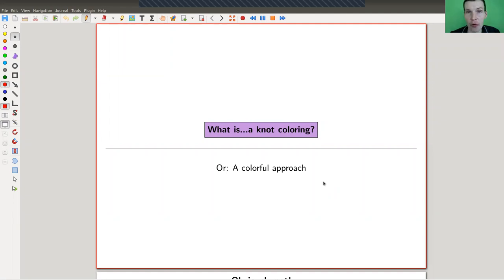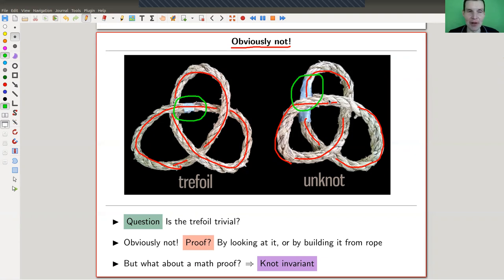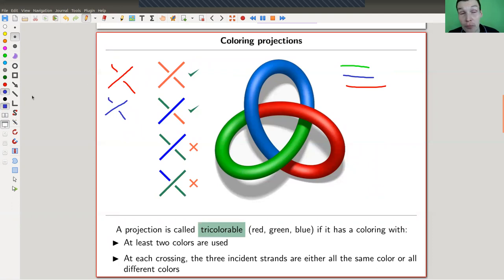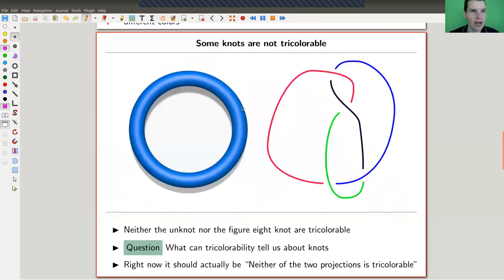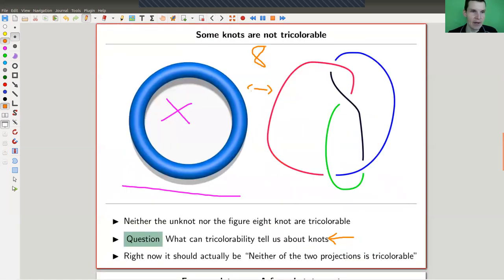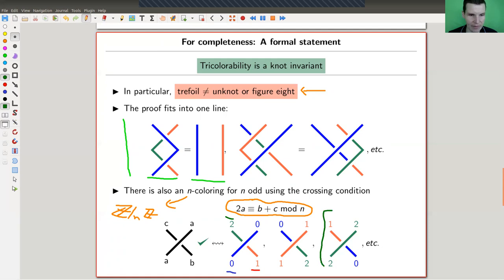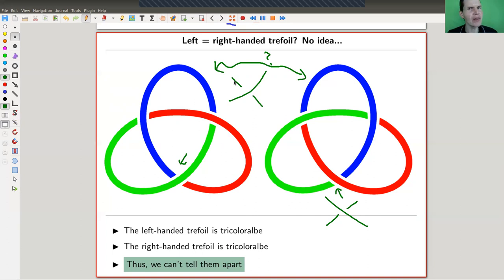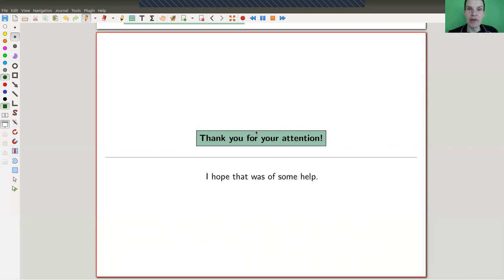What is...a knot coloring?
Goal.

This time.
What is...a knot coloring? Or: A colorful approach.

Slides.

Thumbnail.

Geometric topology.

Some knots.

Colorable knots.

Pictures used.

KnotAtlas.

SnapPy.

Mathematica.

SageMath.